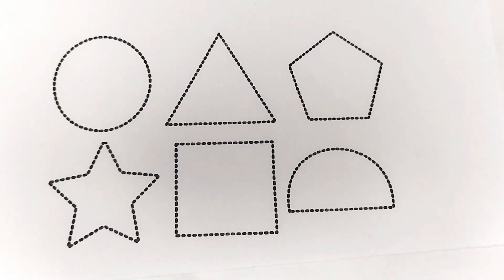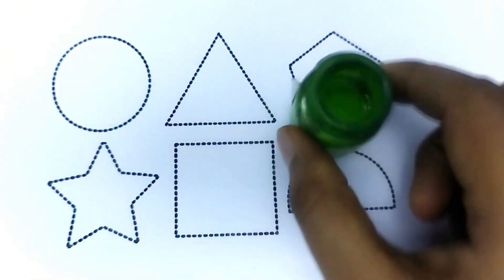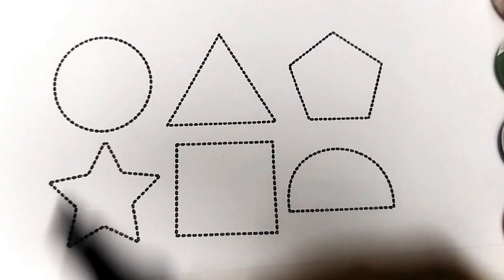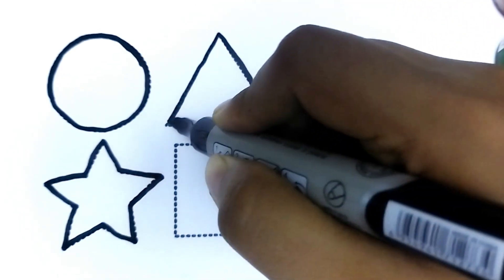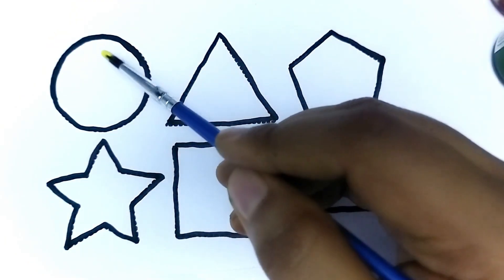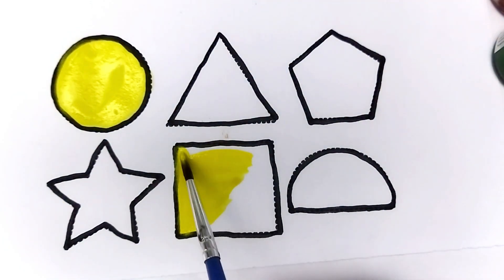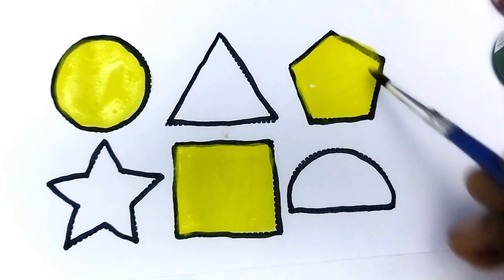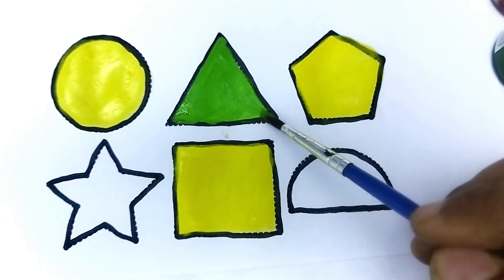The BEST Way to Teach Kids about Shapes and COLORS for Easy Learning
square
Pentagon
Triangle
shapes
heptagon
rhombus
circle
heart
star
octagon
oval
trapezoid

2d shapes
learn colors
shapes for kids
learn shapes
2d shapes for kids
shapes drawing